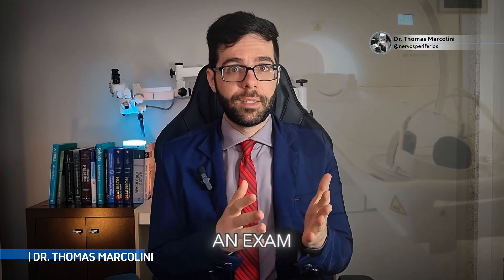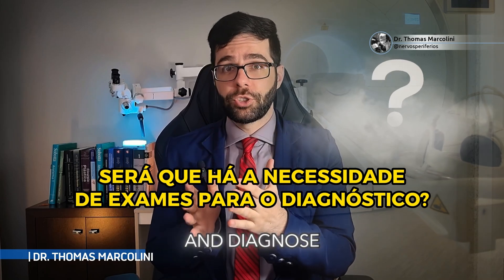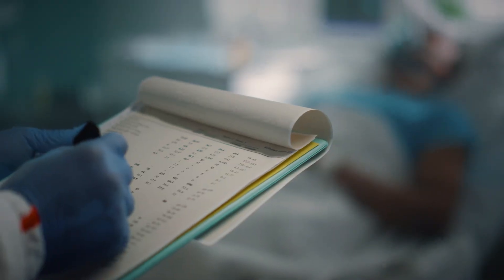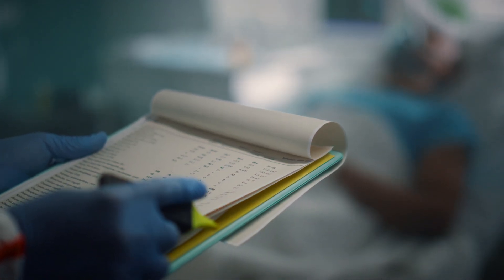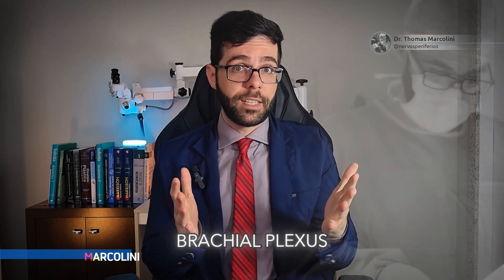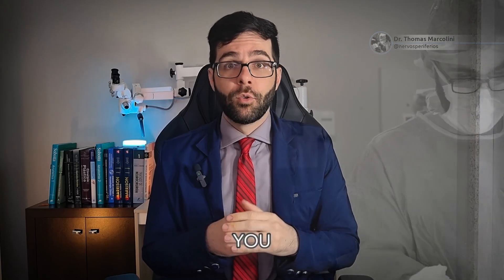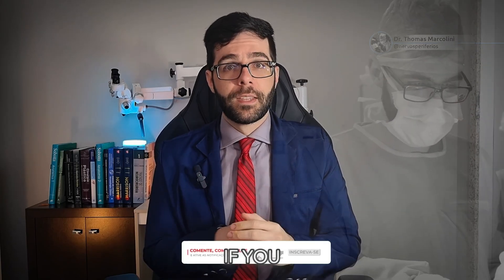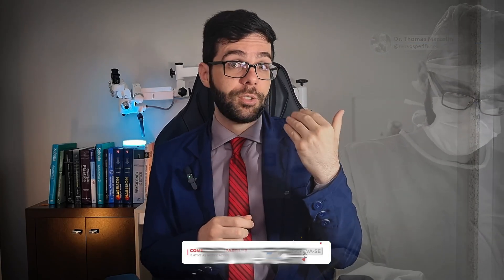How to Know if You Have a Brachial Plexus Injury? Understanding the Diagnosis!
When a person suffers a brachial plexus injury, it's crucial to get an accurate diagnosis so the correct treatment can begin as soon as possible!

The doctor usually starts with a detailed physical examination to assess the extent of the injury. The exam may include tests for muscle strength, joint movements, sensitivity, and reflexes.

Here’s a tip! The diagnosis is clinical! If your doctor understands this type of problem, they will likely recognize a brachial plexus nerve injury just from examining you. Got it?

If there is a suspicion of a severe injury, such as a brachial plexus avulsion, the doctor should order imaging tests like a CT scan or MRI to confirm the diagnosis.

Additionally, electromyography (EMG) may be performed to assess the electrical activity of the nerves and muscles, helping to identify the location and severity of the injury.

Treatment can vary depending on the type and severity of the injury and may include physical therapy, surgery, or other treatment options.

It's important to remember that the earlier the brachial plexus injury is diagnosed, the greater the chances of a successful recovery. Therefore, it's essential for people who suspect a brachial plexus injury to seek medical attention as soon as possible.

So, did you understand how the diagnosis of a brachial plexus injury works?

Dr. Thomas Marcolini is a Brazilian neurosurgeon focused on patients with brachial plexus injuries. He practices in Curitiba and São Paulo. Want to learn more about his work? Visit: